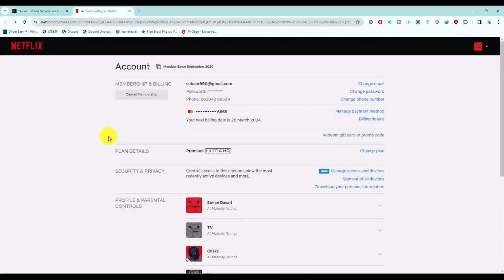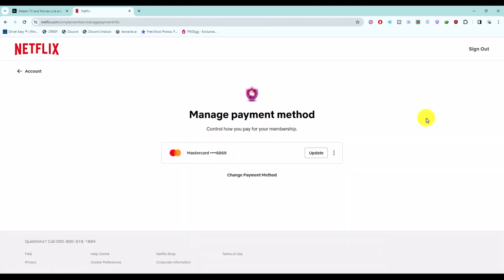How To Remove Email From Roblox Account (2026) (Full Guide)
In this step-by-step video guide, we'll show you how to remove an email from your Roblox account.